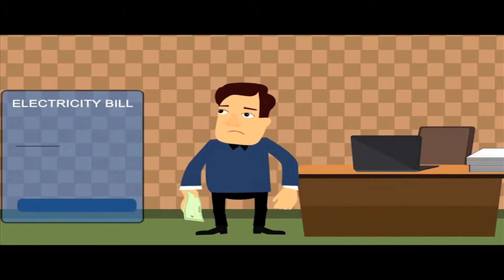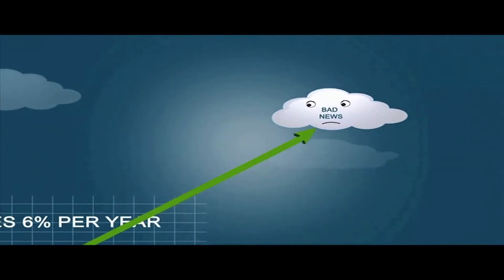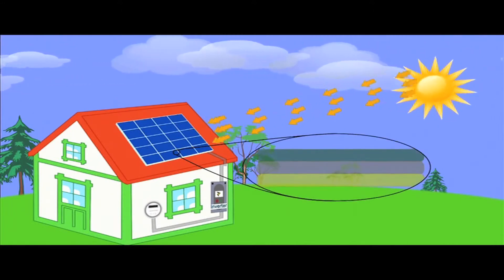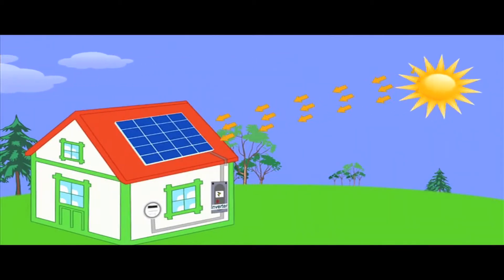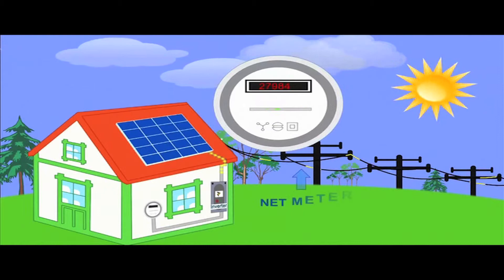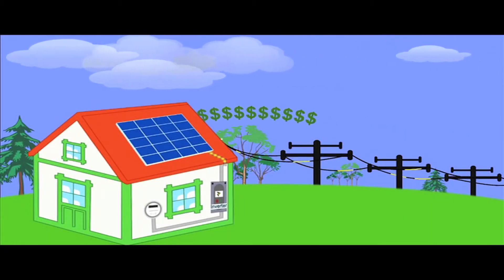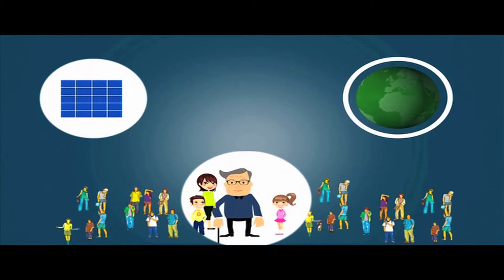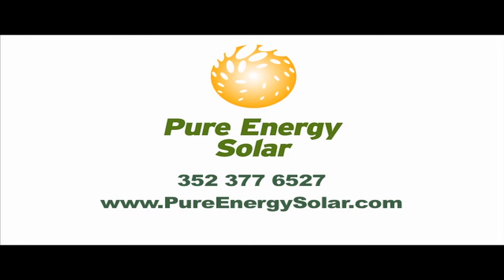PureEnergySolar - how solar power works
If you're ready to stop wasting money on high electricity bills and start harnessing the free power that's available to you right now, just give Pure Energy Solar a call at . Our friendly team will be able to answer all your questions and get you connected to the power of the Sun.